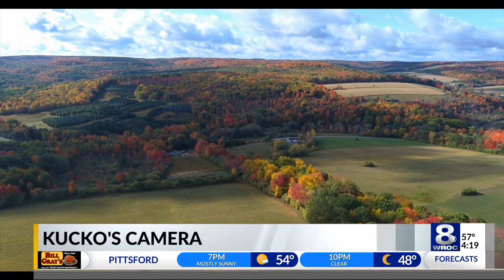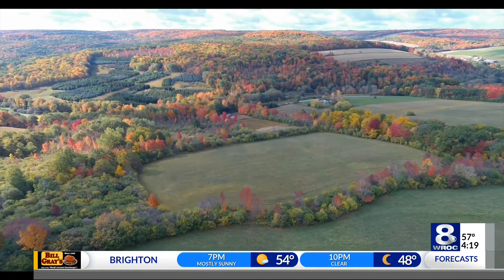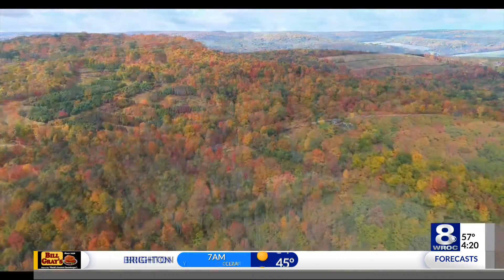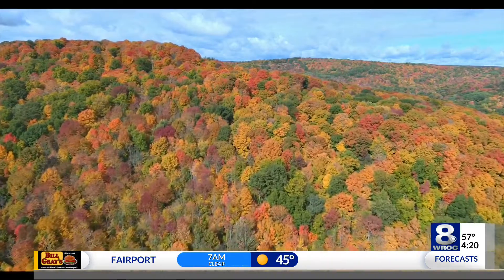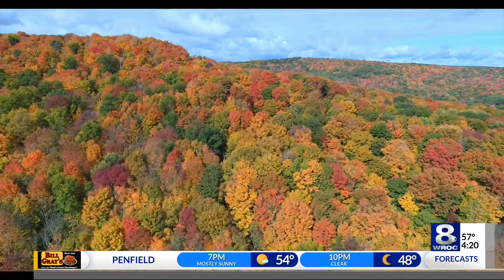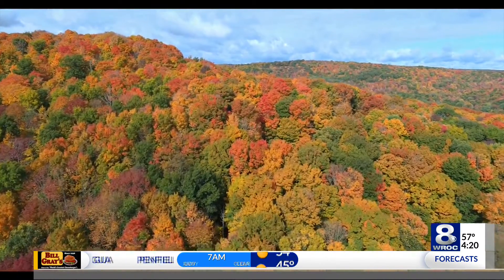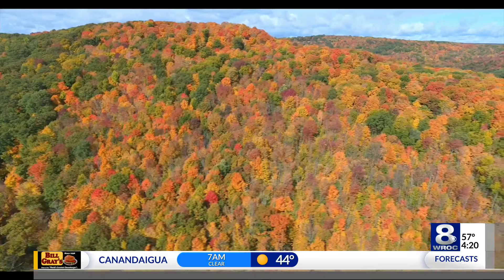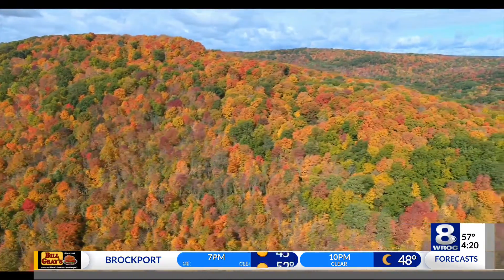Kucko's Camera — October 5, 2020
South of the Thruway is where you'll find some of the most vibrant foliage in the region. Kucko's Camera gives you the view from above in Canaseragaa, New York.